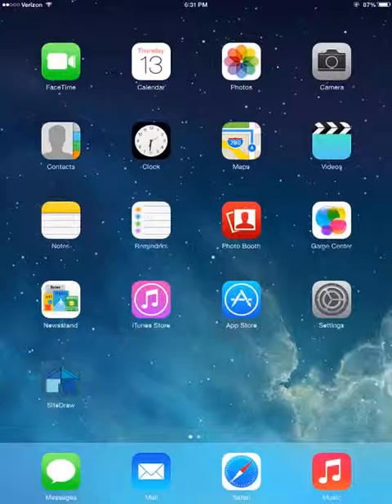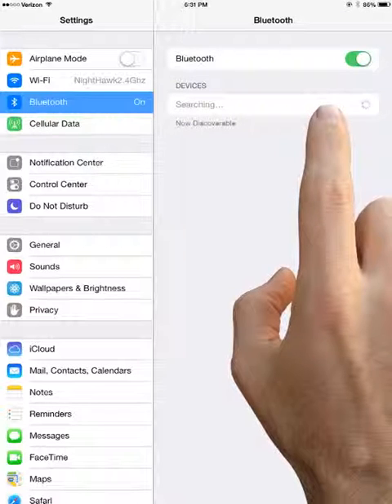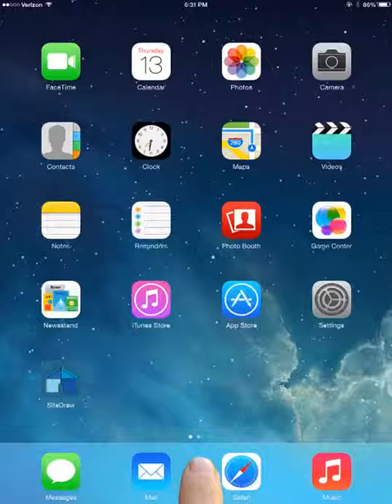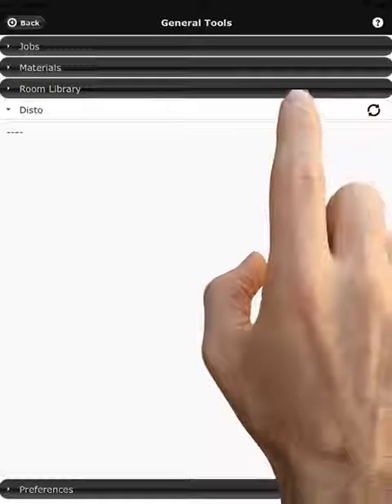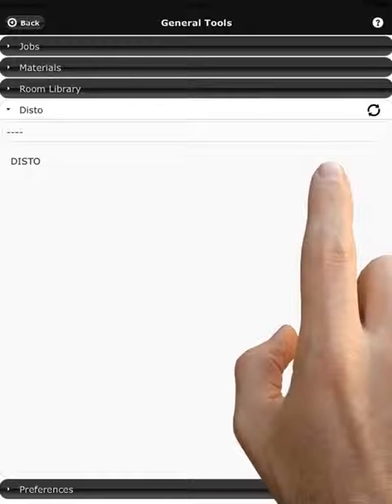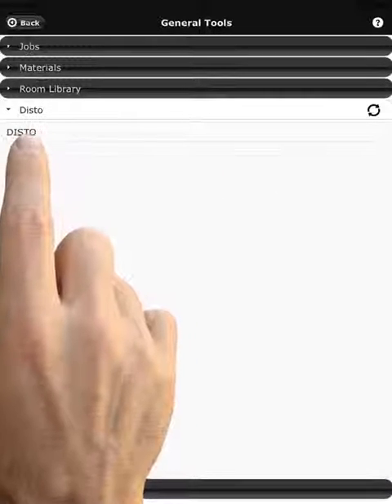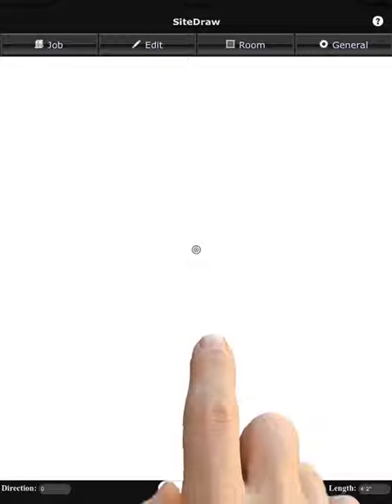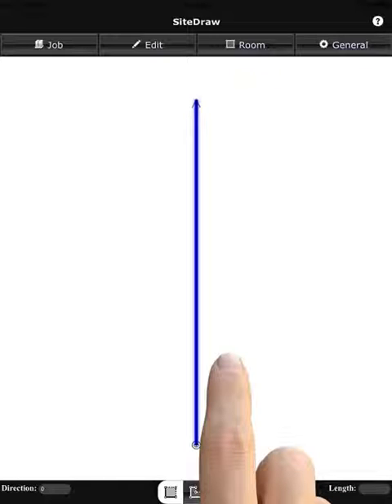Syncing SiteDraw с Leica DISTO™ D510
SiteDraw Lite is designed to create fast and accurate “As Built” floor plans. Rooms are drawn by manually inputting room dimensions and swiping the screen in the direction of the line, or by receiving measurements from Leica Disto Laser Rangefinders.